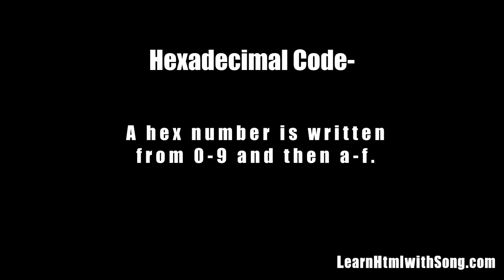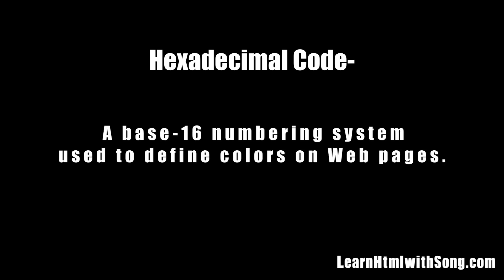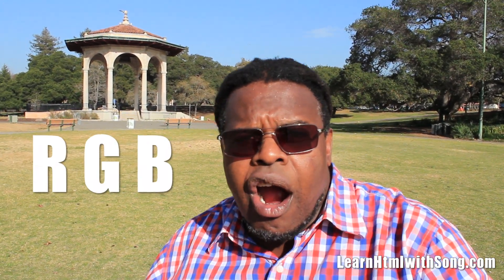Choosing HTML Colors with Hexadecimal Codes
LaeCharles Lawerence Jr. helps you remember how to specify RGB color with Hexadecimal values.